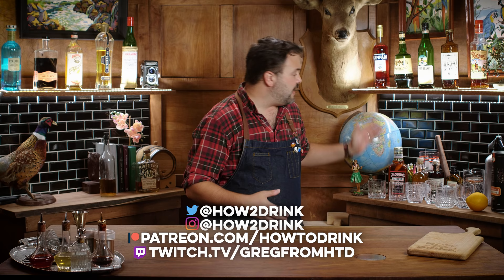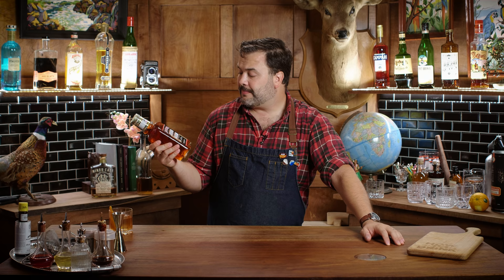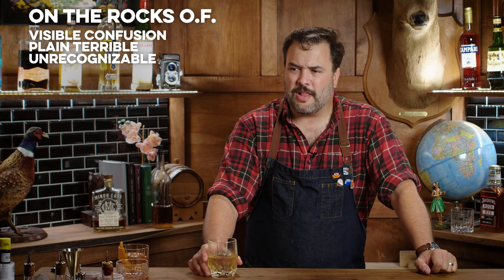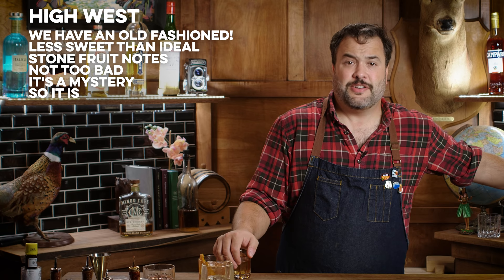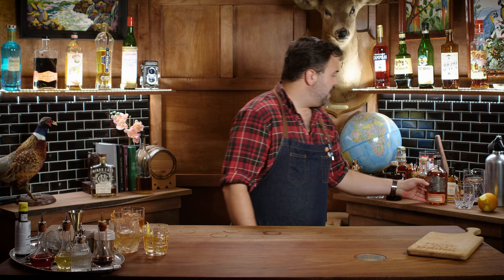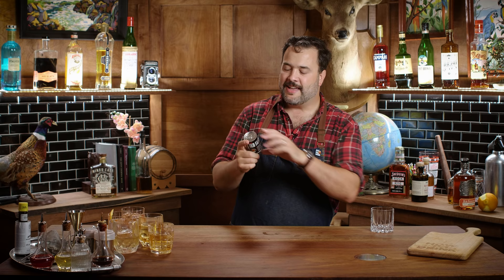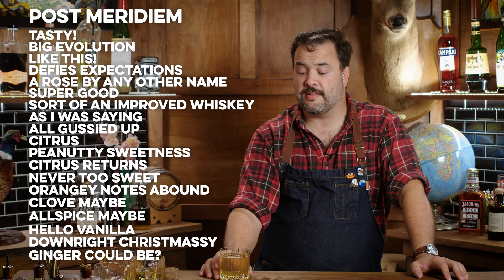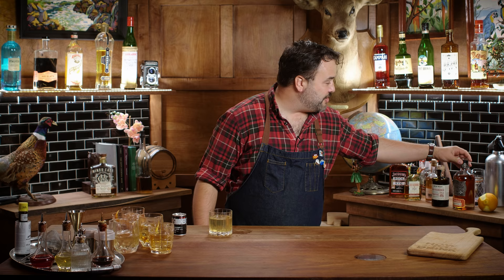How bad can they be? Canned Old Fashioned | How to Drink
Today I'm reviewing Canned Old Fashioneds and trying to find one that isn't absolute garbage so you don't have to.

Discount automatically applied.

Greg's Old Fashioned
2 oz. -or- 60 ml. Minor Case Rye
.25 oz -or- 8 ml Simple Syrup
3-4 dashes Angostura Bitters
Twist of orange

RTP's
Jacquin's Rock and Ryle
On The Rocks made with Knob Creek
High West Old Fashioned
Handy & Schiller Old Fashioned
Heublein Old Fashioned
Post Meridiem Old Fashioned

Shelby Benton
Dennis Groome
Aditya Choksi
Whiskey Tribe
William Madrid
Erik Språng
Nicholas Tsotakos
Adam Doyle
Bill
Todd Swain
Richard Rappuhn
Affable Kraut
Olivia
Jeff Lewis
Huyen Tue Dao
Alex Bertrand
Sean Makiney
Daniel Batson
Magnus Gezelius
Christy Rusk
Christopher
That One Guy
Anne Burns
TsubasaAkari
Richard Trimble
Stacy Ferguson
Brandon Wilson
Marcus
Sarah Chapin
Jacob Scida
Brandon Mayotte
Jeremy Samuels
RedTinCan
Marcus Larsson
Keegan Two Crow
Phil Warwick
Heather Briana
Ryan
Patrick Unger
M W
Benjamin Birdsall
Isaiah Green
Austin Watson
Chris Psanis
AmandaKay
John Anderson IV
Aratheion
Katyusha Medvedeva
Eoheomili
Joe
Luna Walter